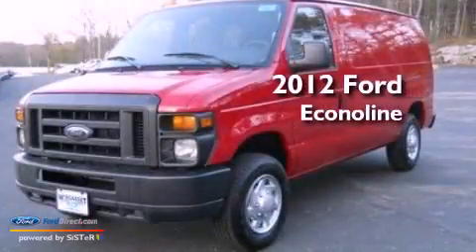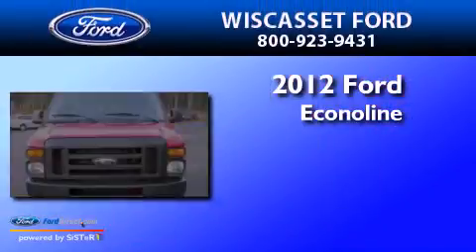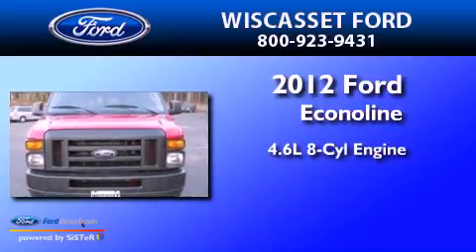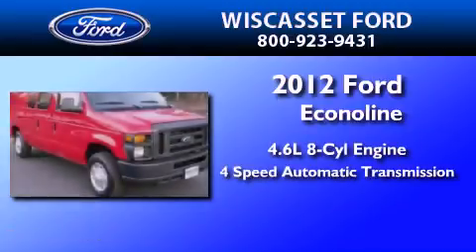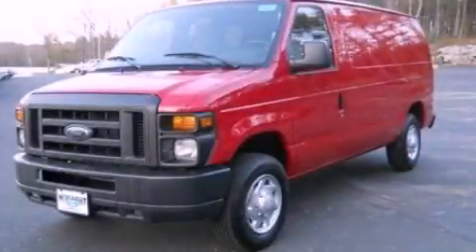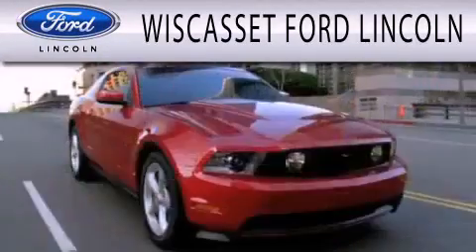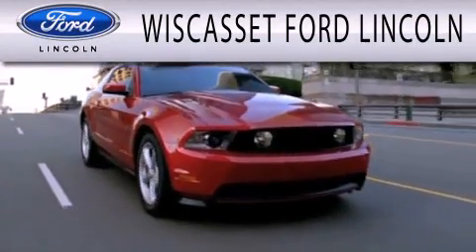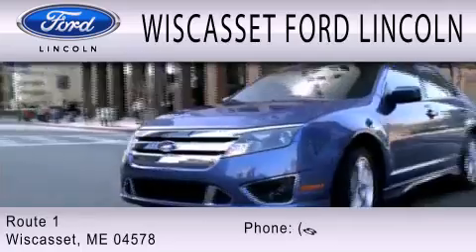2012 Ford Econoline Wiscasset ME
Year : 2012
 Make : Ford
 Model : Econoline
 Engine : 4.6L V8 16V MPFI SOHC FLEXIBLE FUEL
 Trans . : 4-SPEED AUTOMATIC
 Exterior : VERMILLION RED

 Interior : MEDIUM FLINT
 Stock : W20467